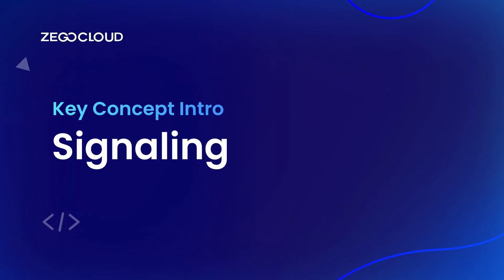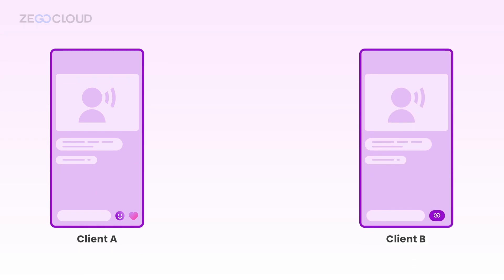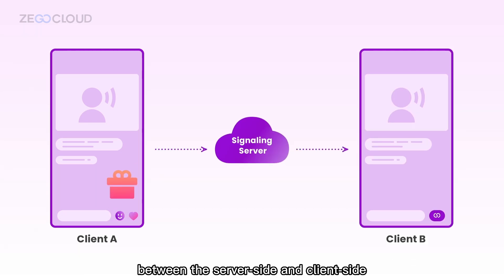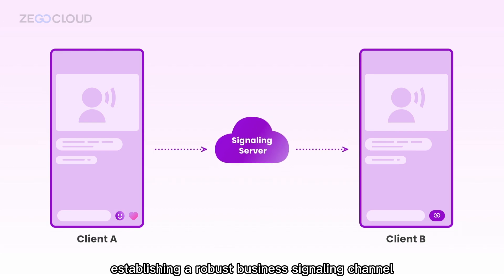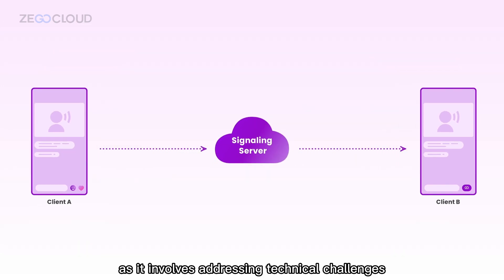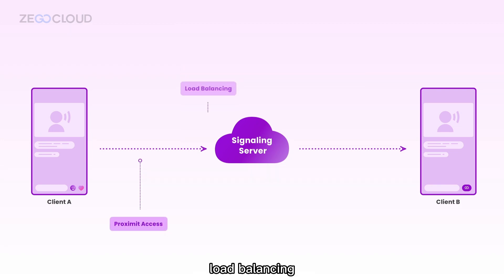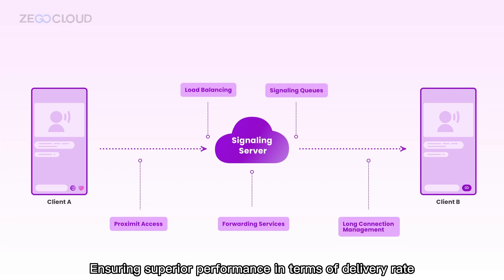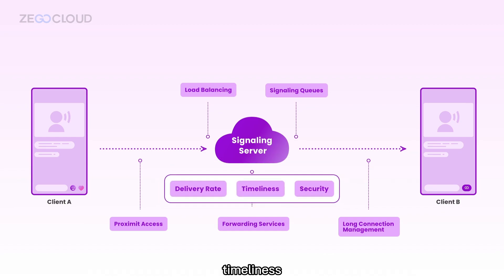ZEGOCLOUD Key Concept Intro: What is Signaling?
In this video, you will know that signaling is a protocol or message to manage communication and connections in networks. ZEGOCLOUD packages all signaling capabilities into a SDK, providing you with a readily available real-time signaling API.

0:01 - What is signaling?
01:13 - Rich functionalities of signaling